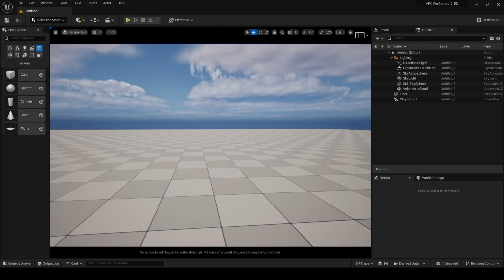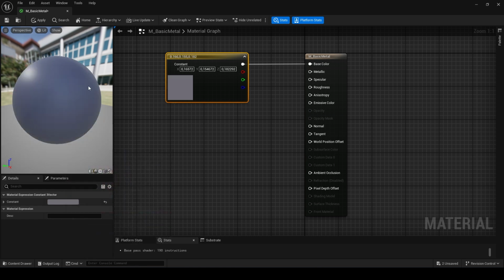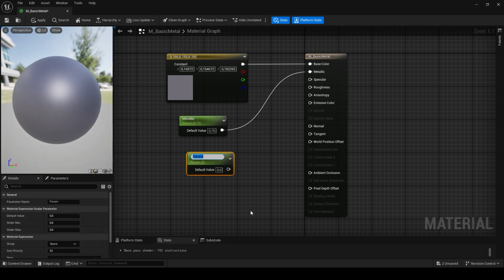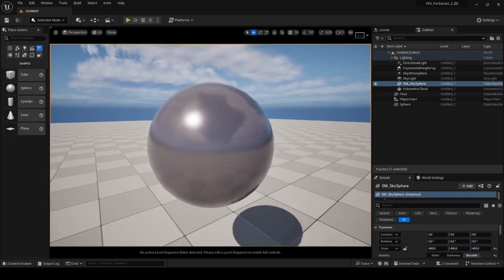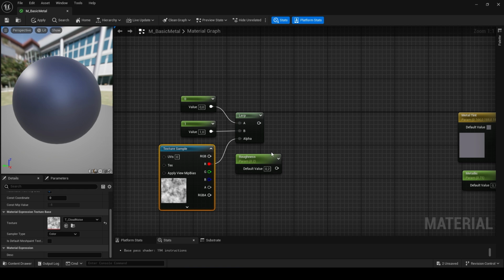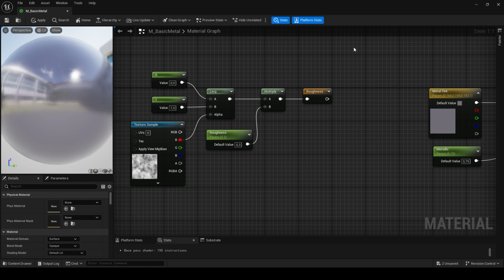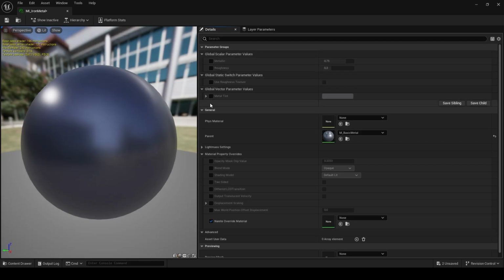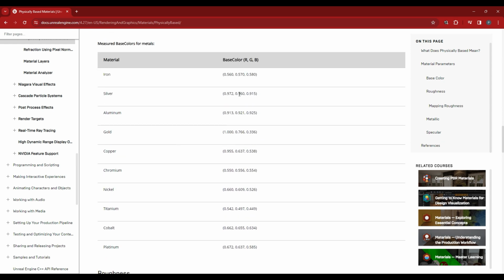How To Make a Basic Metal in Unreal Engine 5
This is a step-by-step tutorial on how to make a basic metal material in Unreal Engine 5. It covers the logic behind the material and how PBR manages metallic materials in Unreal Engine's workflow. Every stage is thoroughly  analyzed. This is my first tutorial in English, I hope you'll enjoy it.

Note - Here are the shortcuts to call back quickly the nodes that I show in the video:

 - LMB (Left Mouse Button) & 1 to get Costant Node
 - LMB (Left Mouse Button) & 3 to get Constant3Vector Node
 - LMB (Left Mouse Button) & L to get Lerp Node
 - LMB (Left Mouse Button) & T to get Texture Sample Node

Please leave a comment to suggest improvements.

Cheers

Paolo